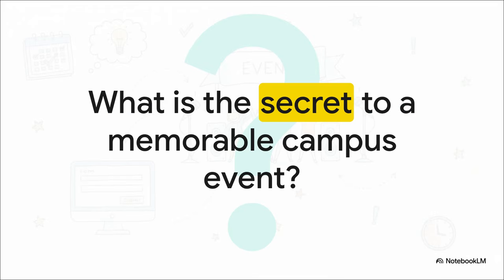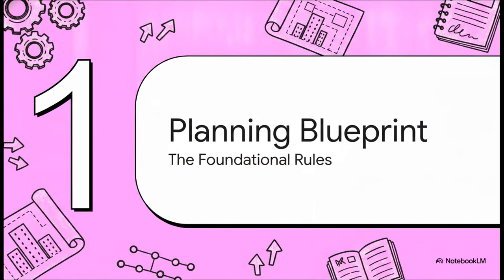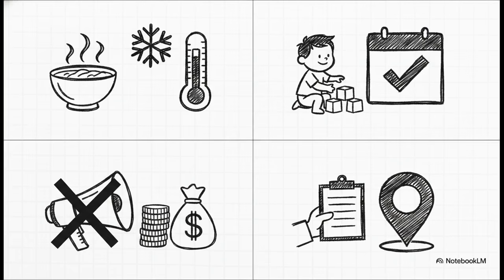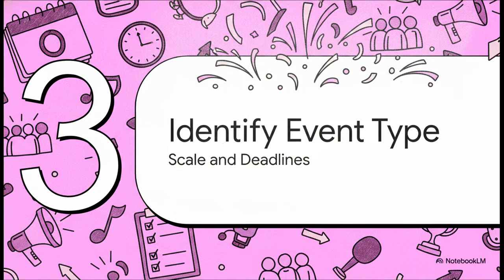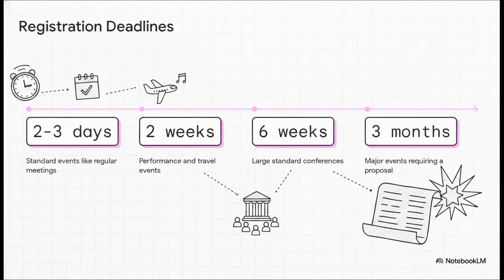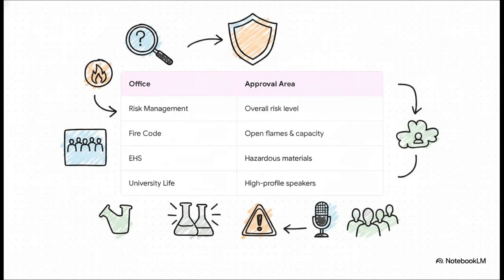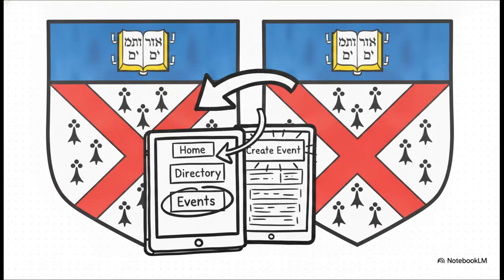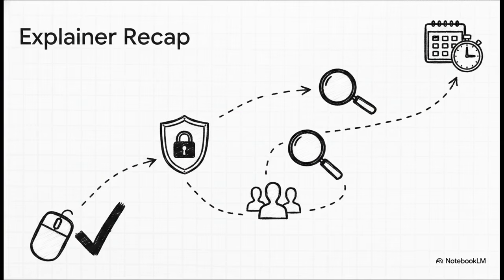Video 5 Event Planning and Registration